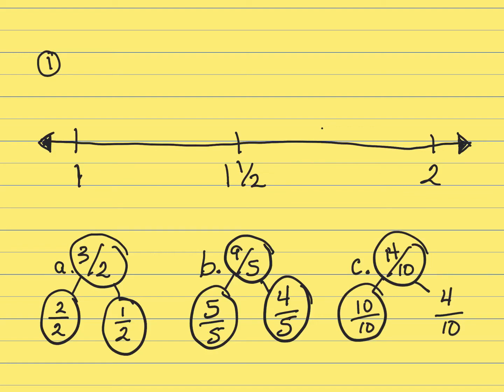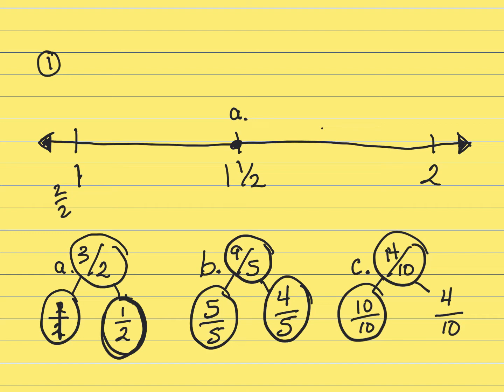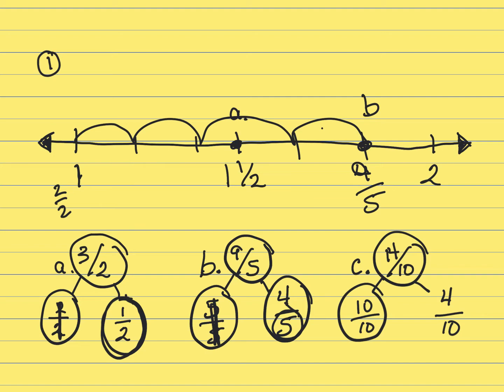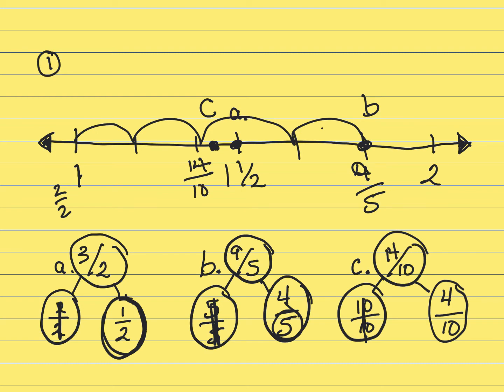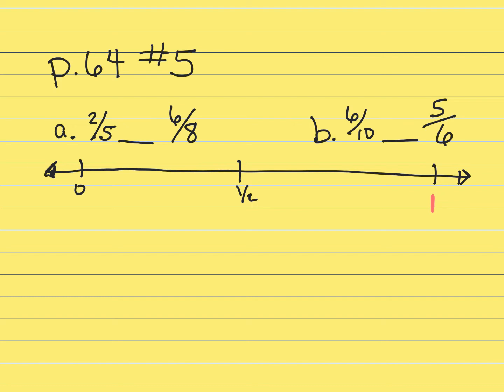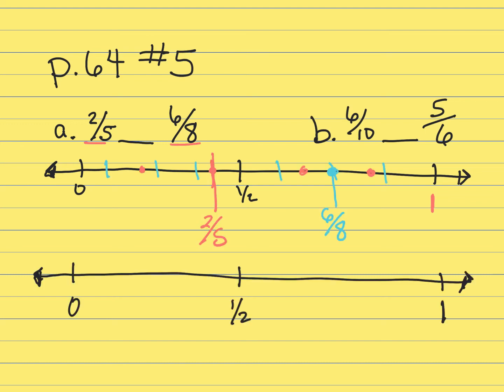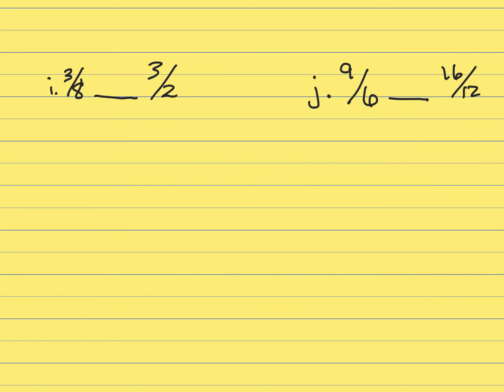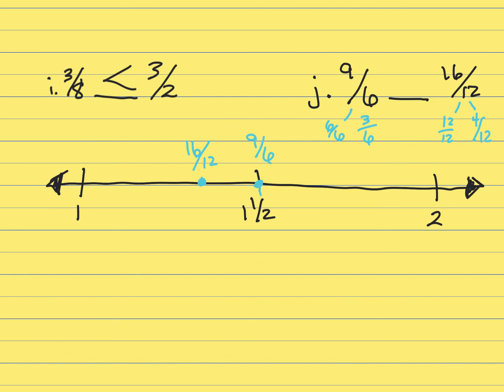Lesson 13 - Help Video.mp4